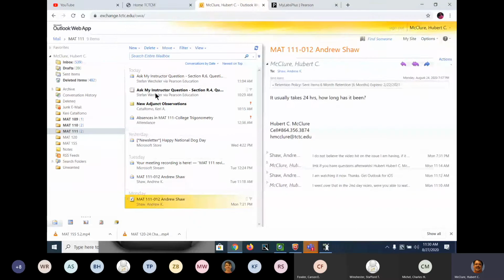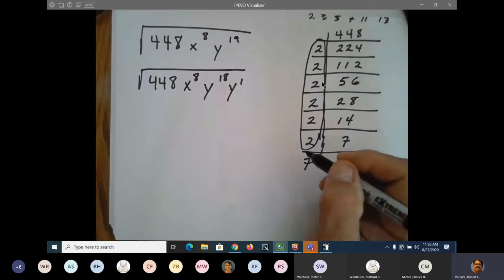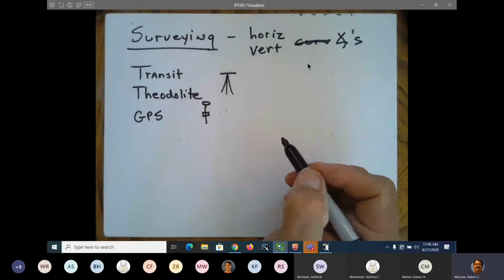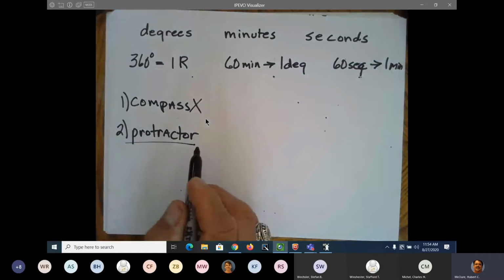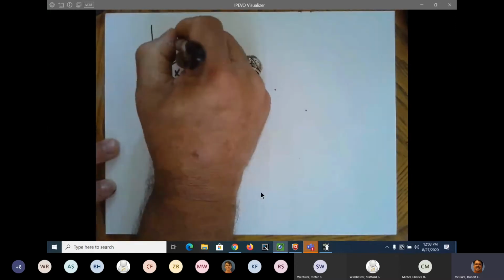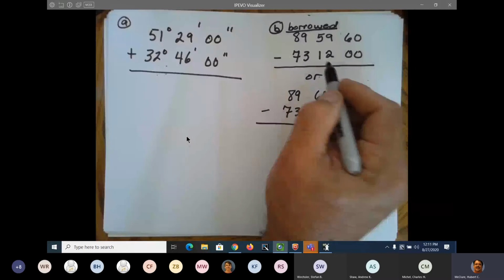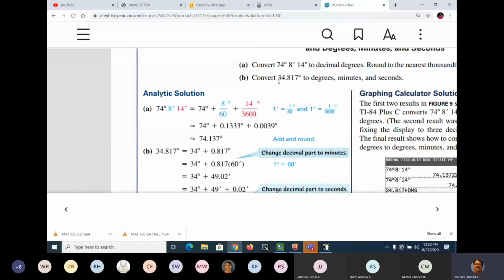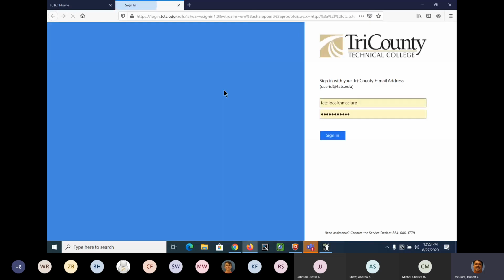MAT 111 HW and 9.1